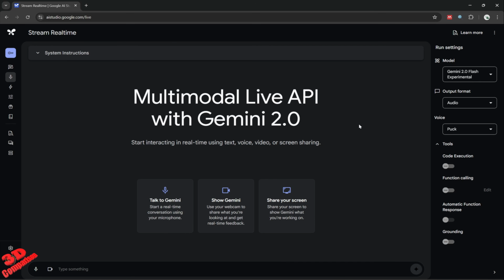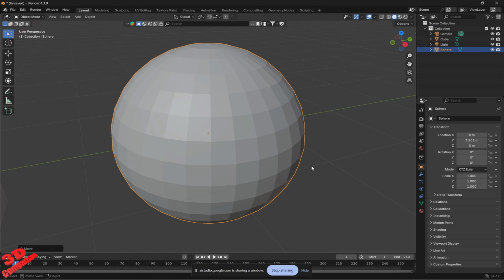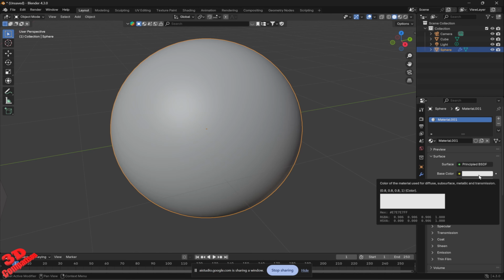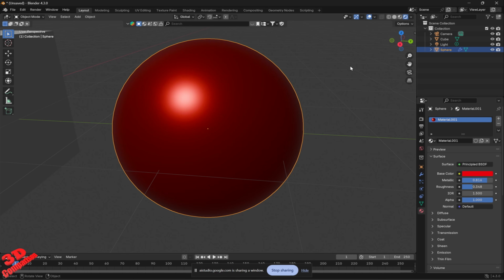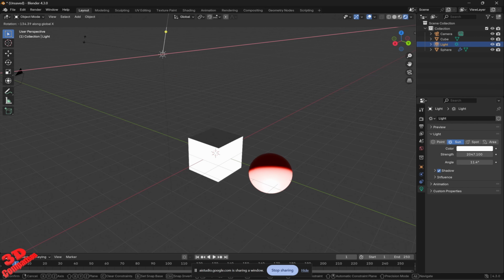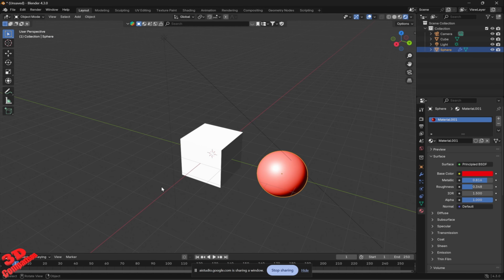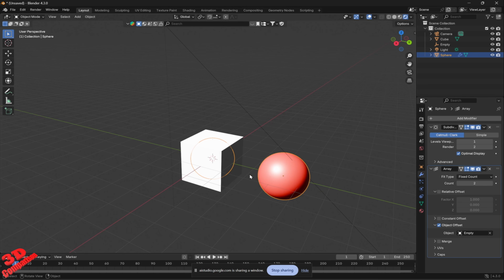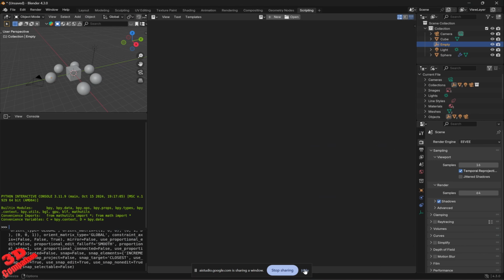Google AI Can Watch & Teach You Blender in REALTIME 🤯🤯🤯